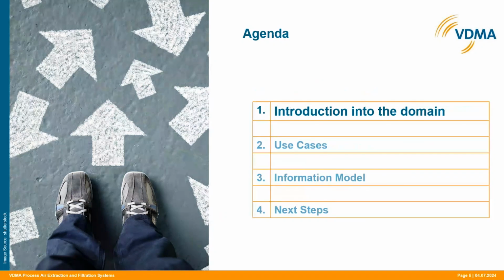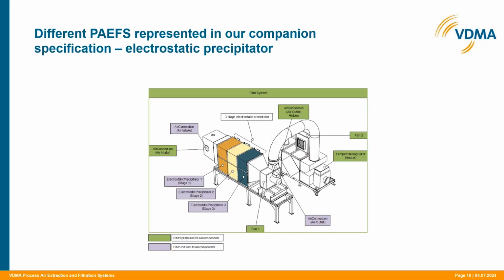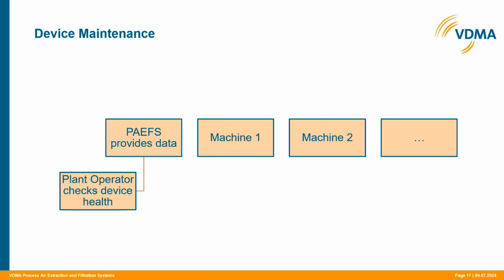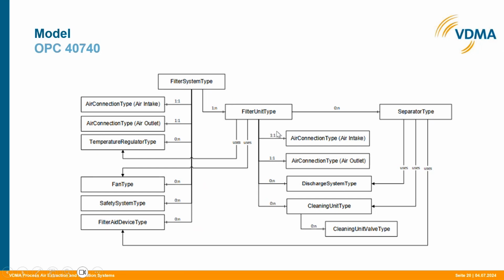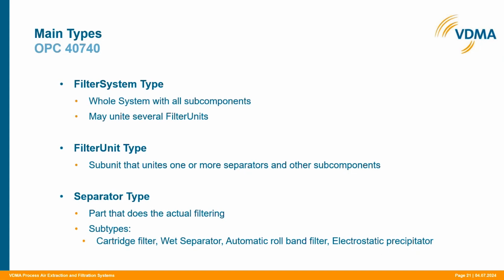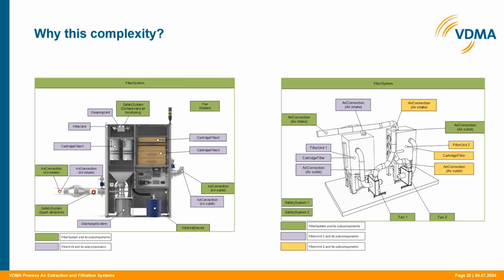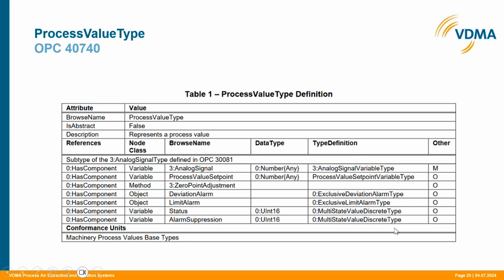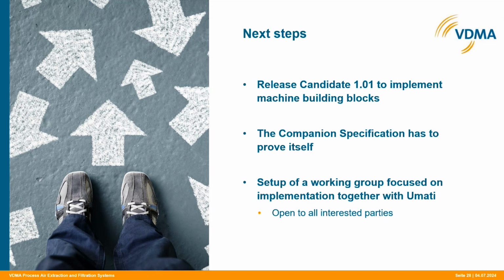OPC UA for Process Air Extraction and Filtration Systems │ VDMA Shopfloor Data Sessions │ Session 12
Explore the Companion Specification OPC UA 40740 'Process Air Extraction and Filtration Systems (PAEFS),' which defines globally applicable semantics for filter systems.

This standard facilitates open communication between filtration systems and other machines, reducing the complexity of connectivity and preparing these systems for future integration. The workshop presents the OPC UA Information Model for PAEFS, supporting key functions in process air technology, such as air supply, conditioning, and substance removal. We will explore methods for controlling and monitoring filter systems, with examples like cartridge filters and electrostatic precipitators, highlighting how this specification lays the groundwork for IoT integration and system interoperability.